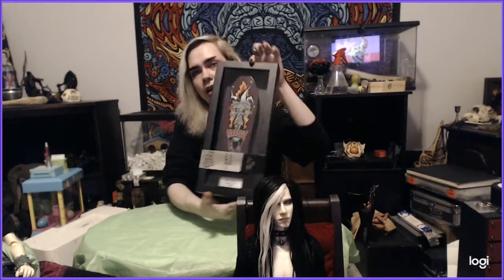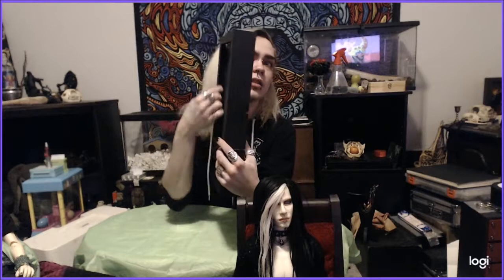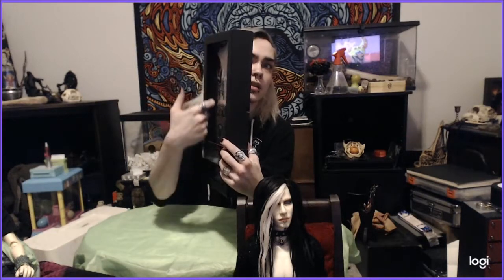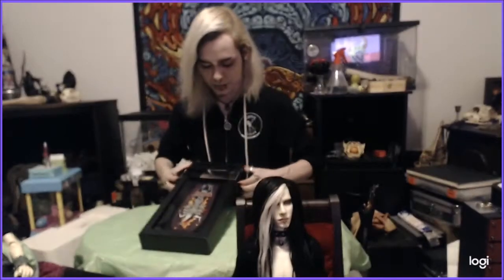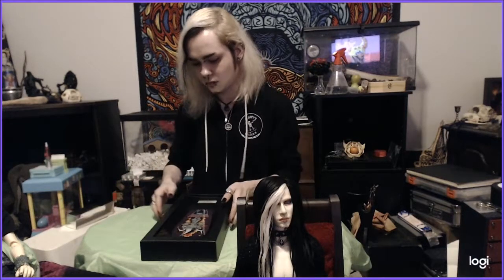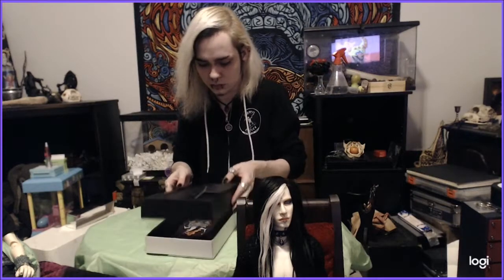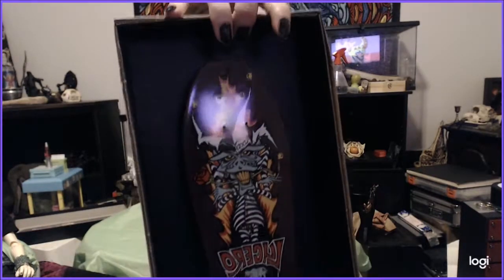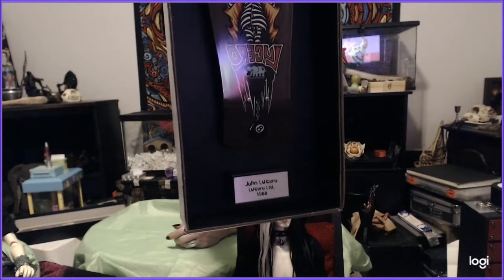BJD Prop Unboxing - Tech Deck - Collector Series John Lucero 12xu 1988 Skateboard!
This is the unboxing of Jacks Skateboard ( hand board ). It will need some parts added but we are very happy with it.

🎃Art Doll Supplies:
Clay:

Sealing Spray:

Sewing Needles:

Brush cleaner (face-up removel for resin dolls):